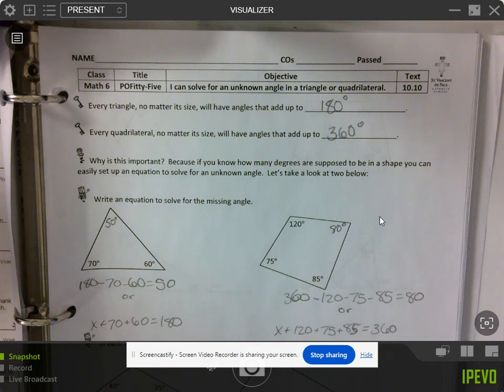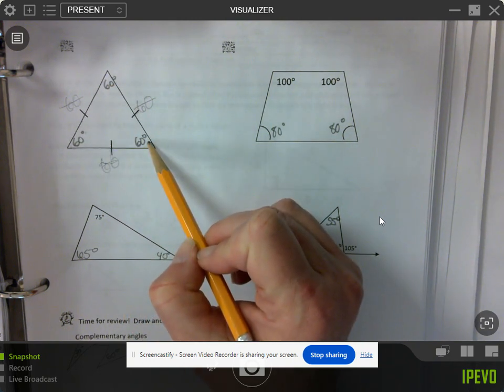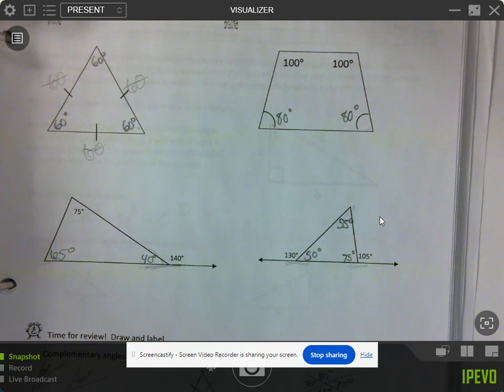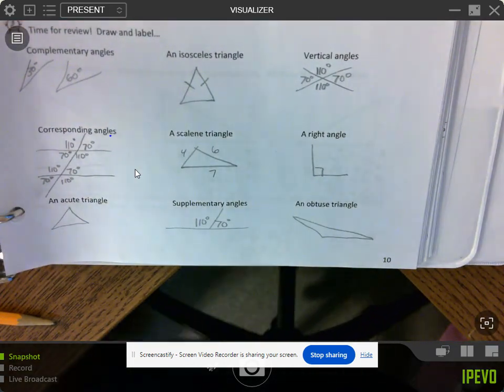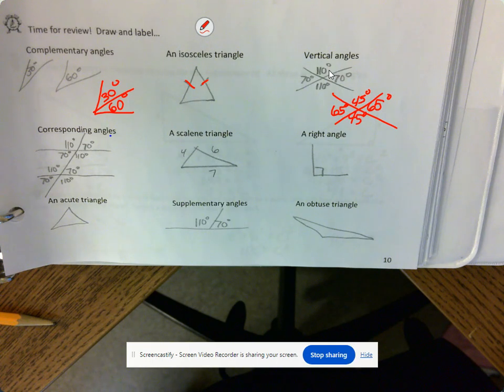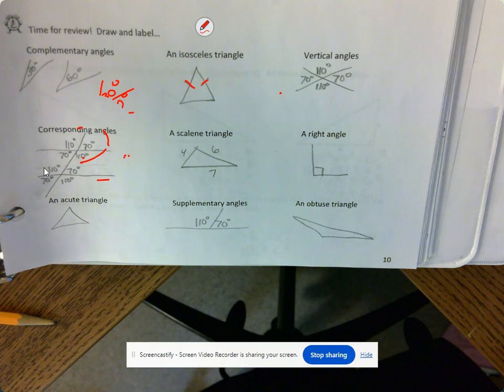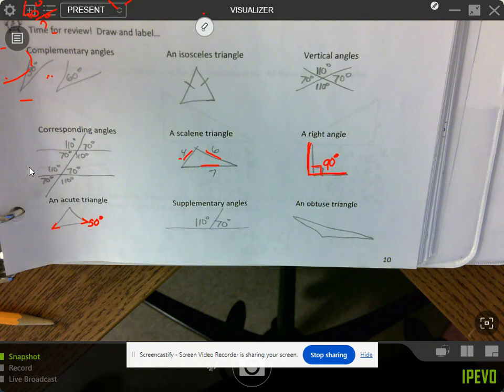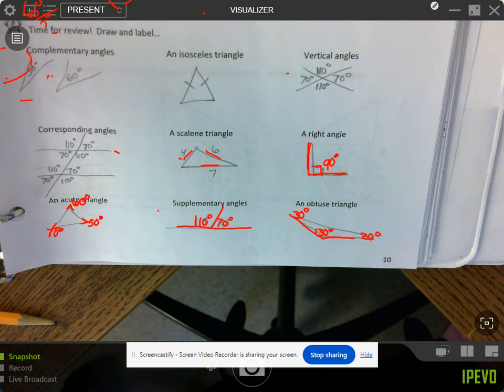3/13 Math 6 PO55 Answers